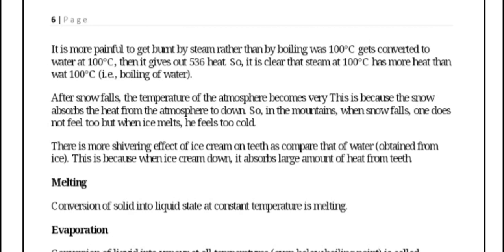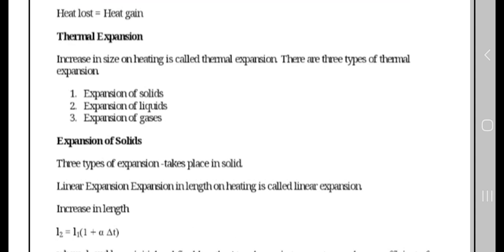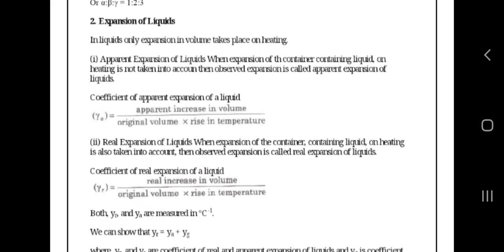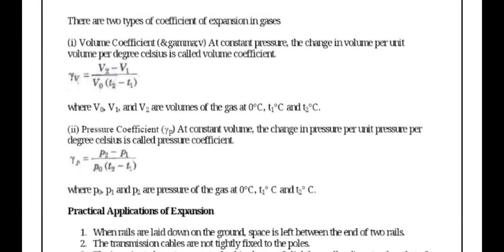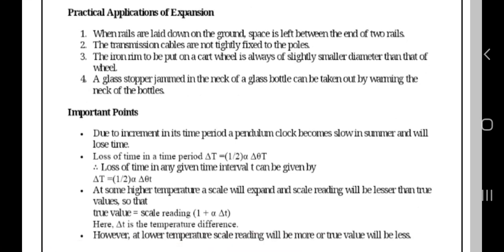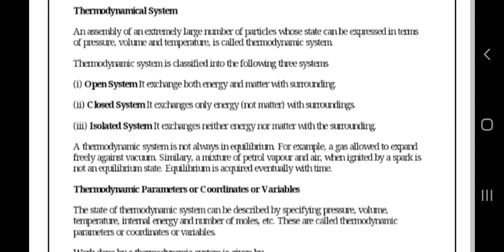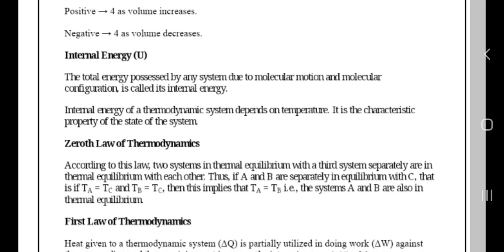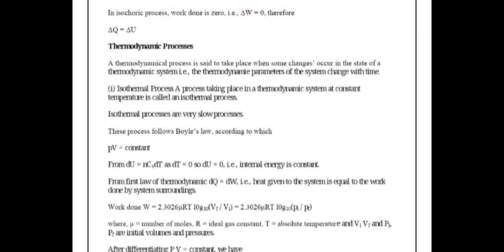11th standard physics 12th chapter explanation Part-2/Thermodynamics/by m nCoachingcentre/understand